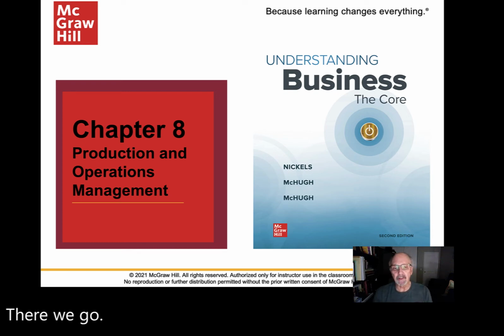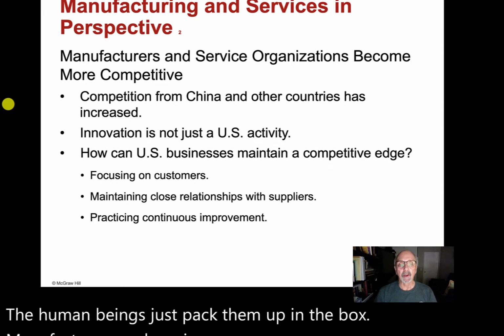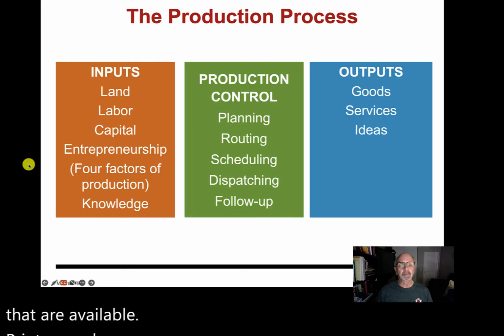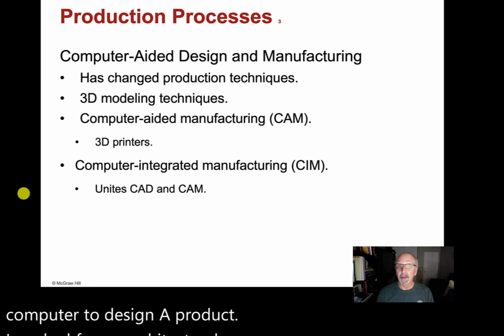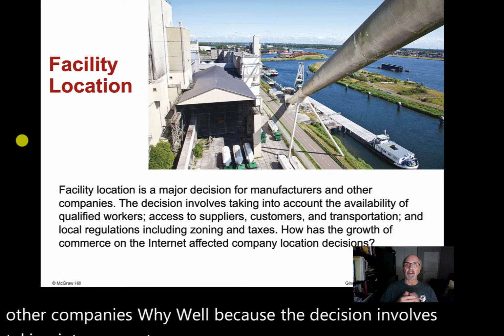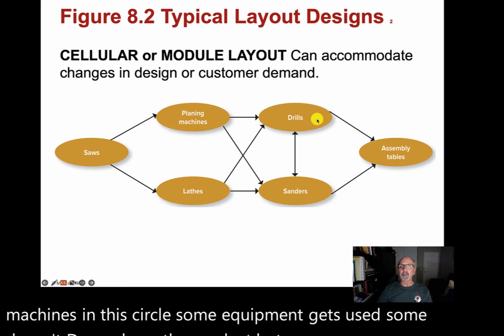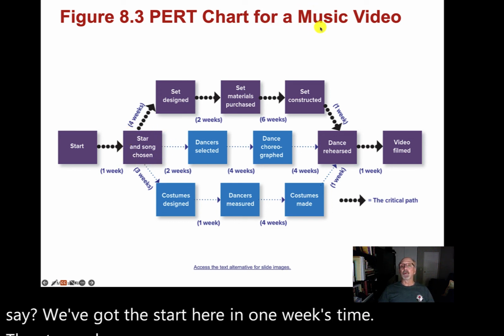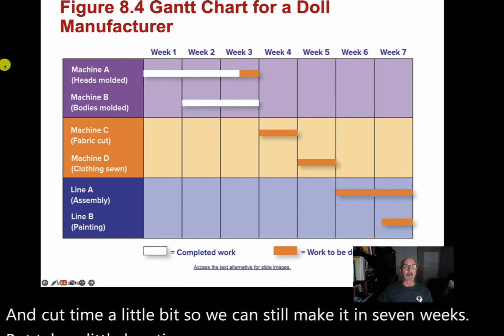Business Chapter 8 mini lecture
Mini lecture for chapter 8 production management